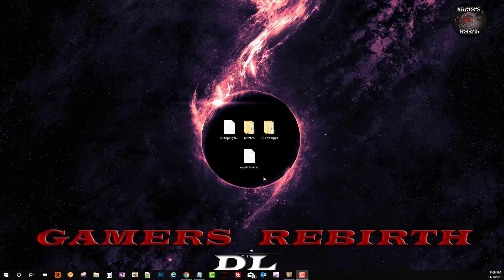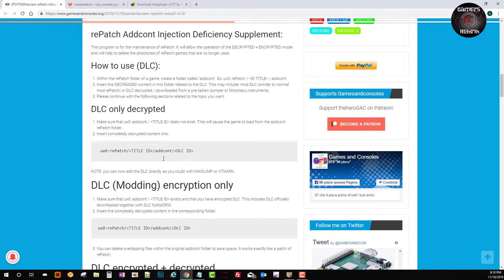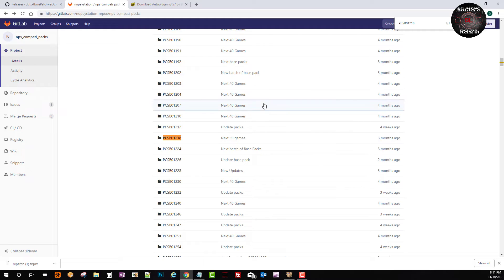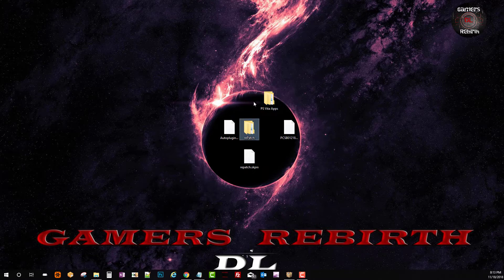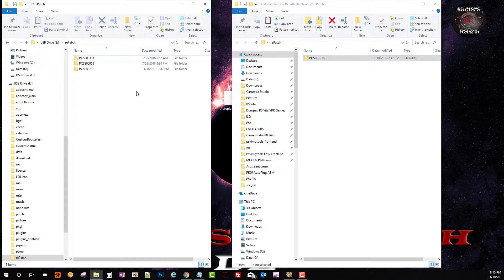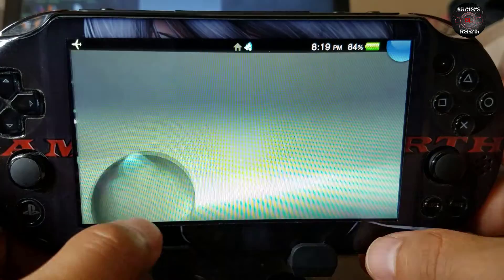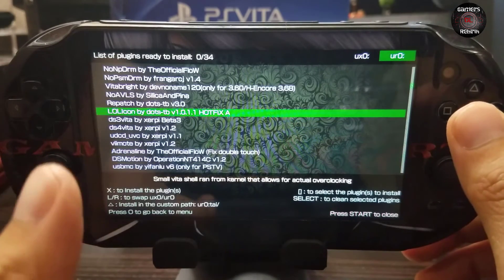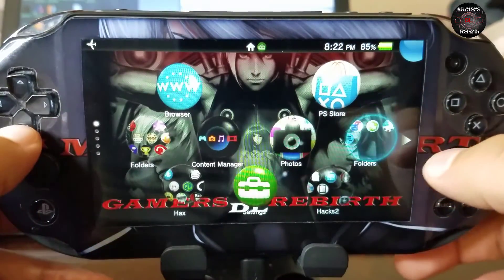rePatch RE-DUX0 Update! ENABLE Higher FW 3.61+ Games! PS Vita H-ENCORE & ENSO!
GamersRebirthDL Created Themes for PS Vita/TV